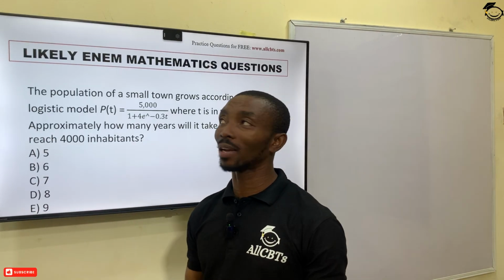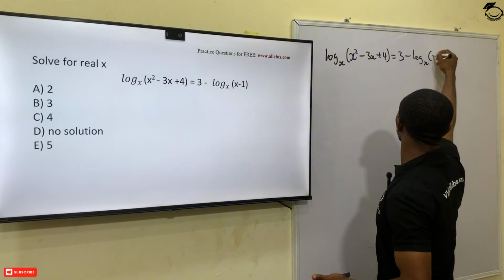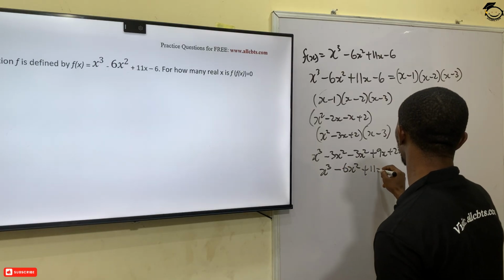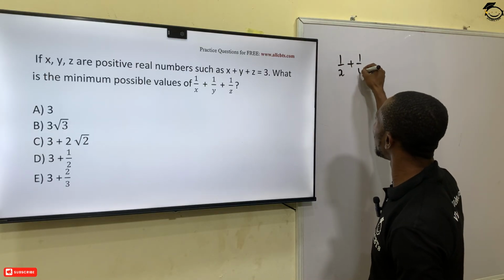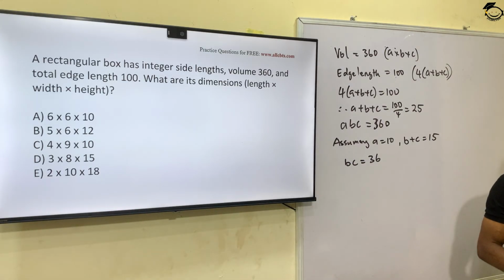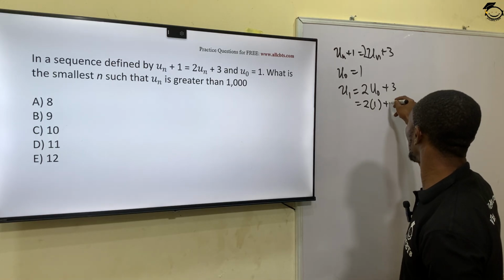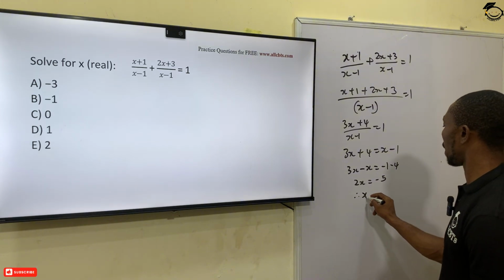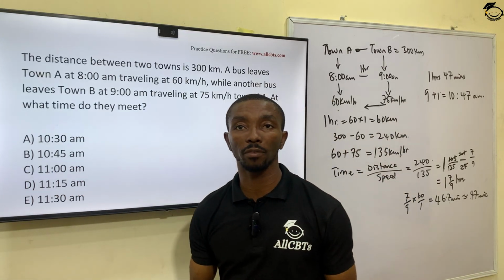Top ENEM 2026 Mathematics Questions | Must-Solve for High Score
In this video, Gideon takes the Top ENEM 2026 Mathematics Questions | Must-Solve for High Score

Are you preparing for the ENEM 2026 Mathematics Exam? This tutorial reveals the Top ENEM 2026 Mathematics Questions you must practice to score high in Brazil’s biggest entrance exam. Based on past ENEM trends, exam analysis, and syllabus updates, we’ve carefully selected the most likely mathematics questions that give you a competitive edge.

In this video, you will learn:
1. The most repeated ENEM math questions and their step-by-step solutions
2. How to solve algebra, geometry, probability, statistics, trigonometry, and functions with exam-level precision
3. Problem-solving techniques to save time during the exam
4. Key ENEM-style word problems that test real-life applications of math
5. Proven strategies to maximize your ENEM score in the quantitative reasoning section

This tutorial is perfect for students aiming for high ENEM 2026 scores to enter top Brazilian universities and compete for scholarships.

🎯 Don’t leave your future to chance — with these Top ENEM 2026 Mathematics Questions, you’ll walk into the exam fully prepared and confident.